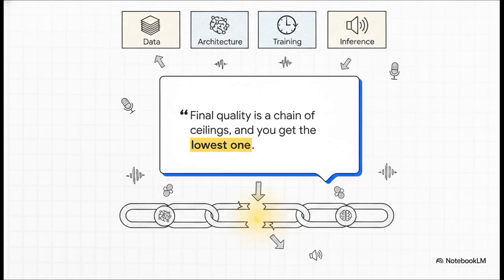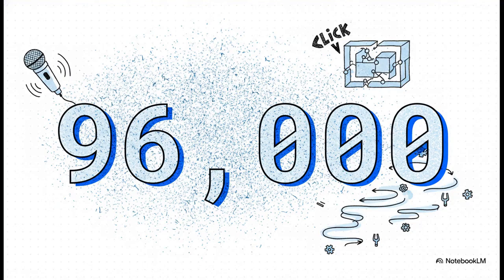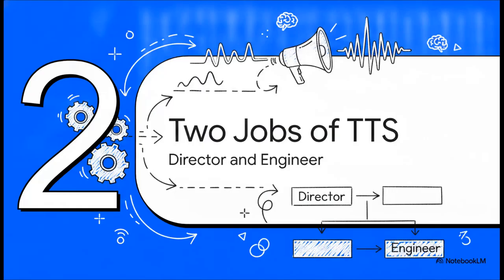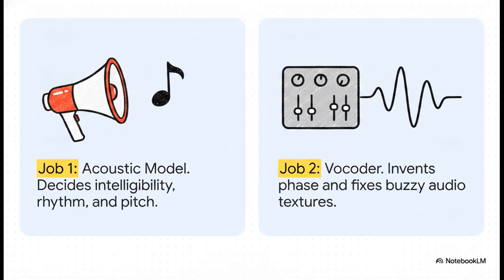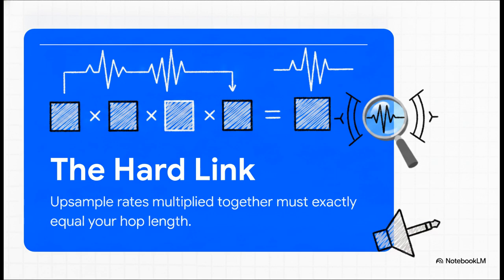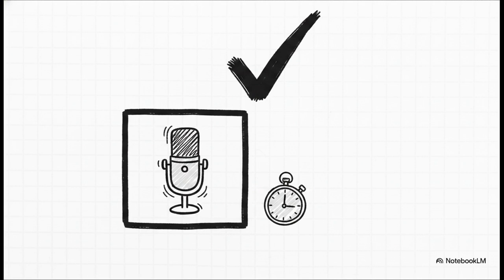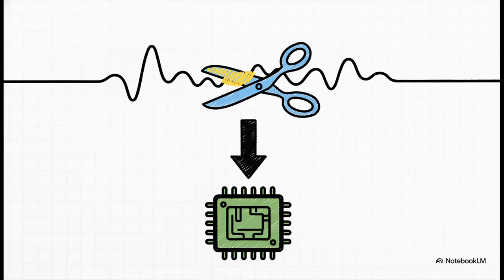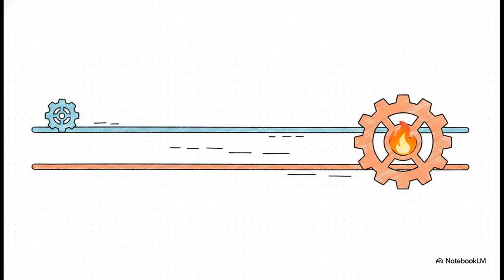Step by Step guide to Train a TTS Model